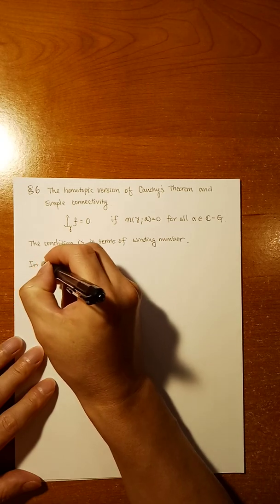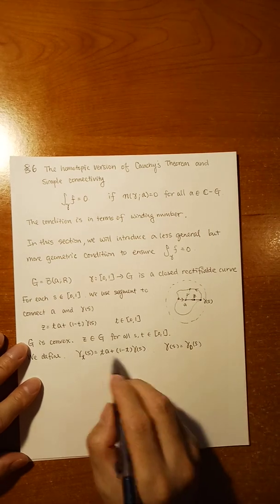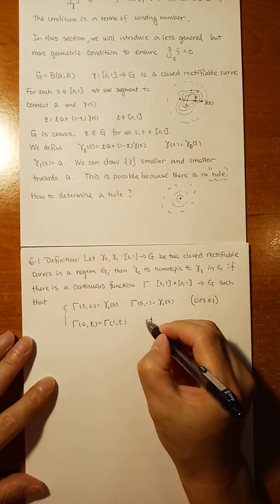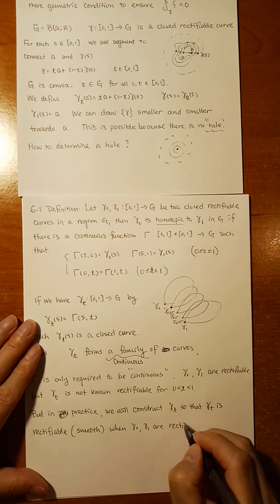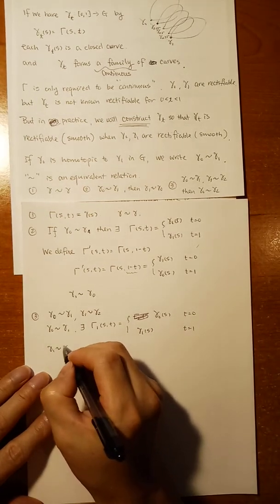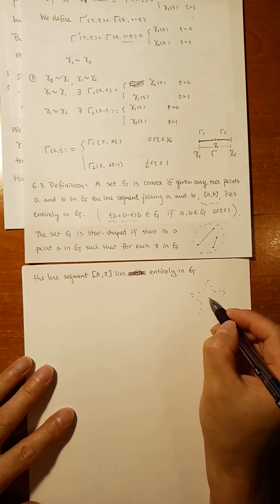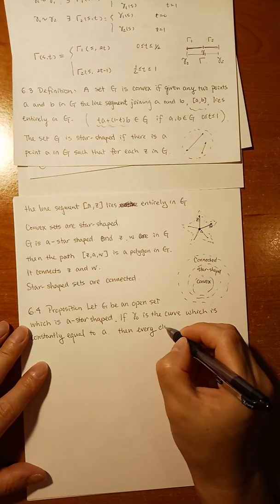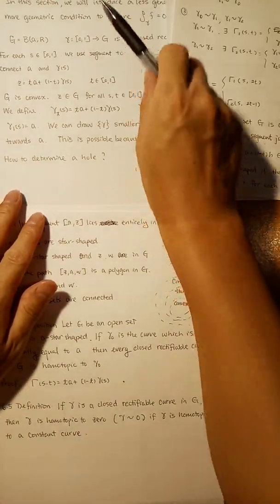MATE6301 - 2021/03/16 - Section 4.6 Part 1